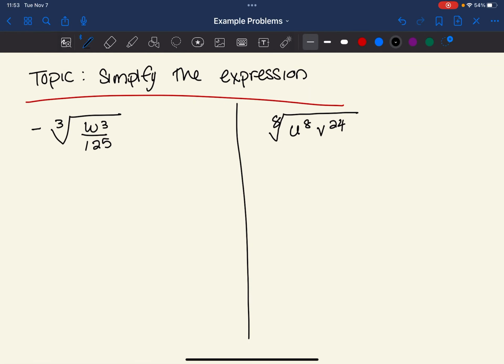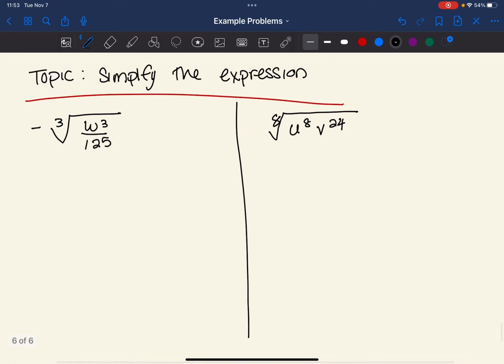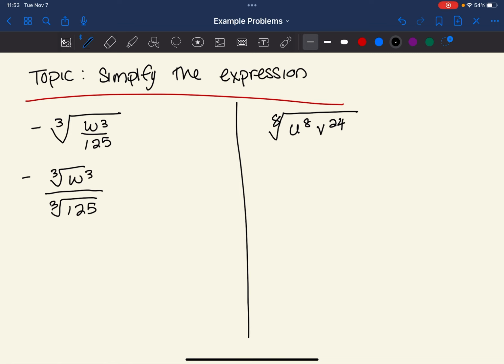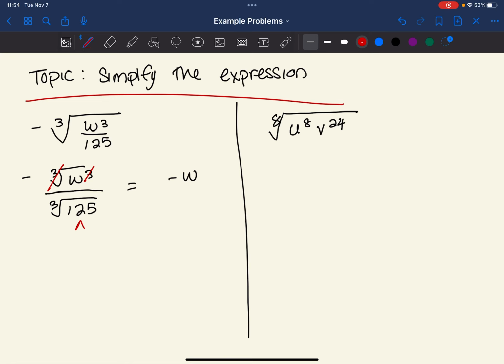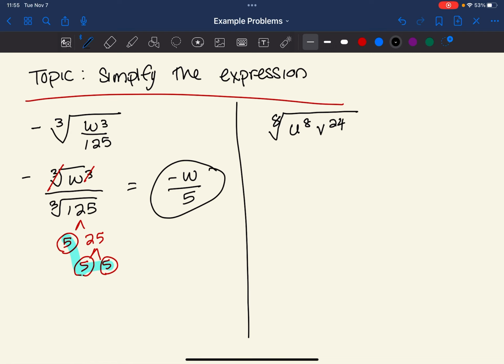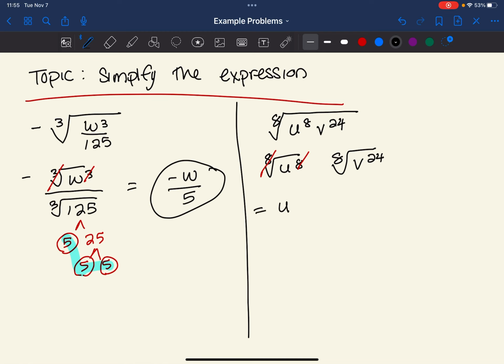Intermediate Algebra - Example: Simplifying Radical Expressions